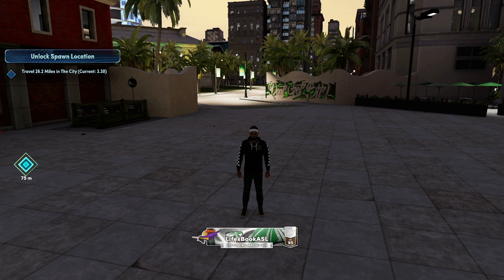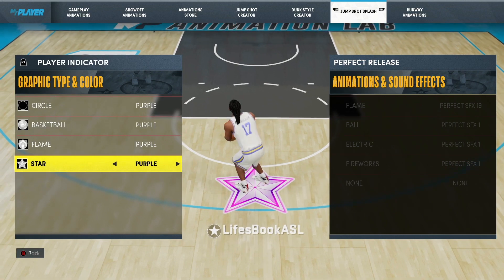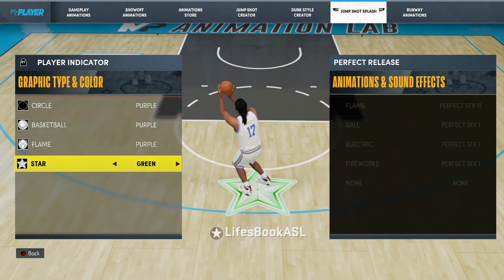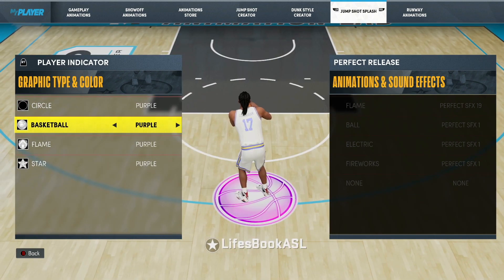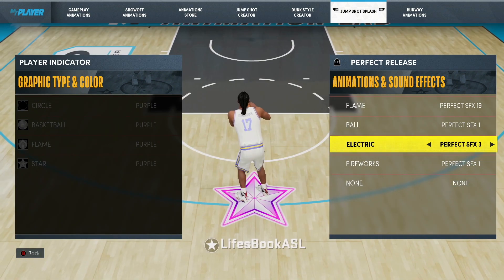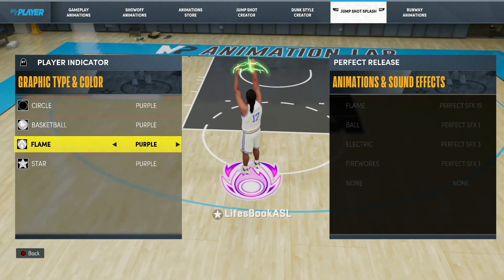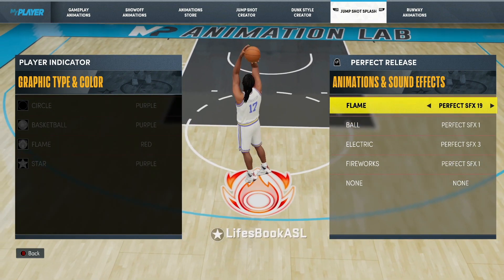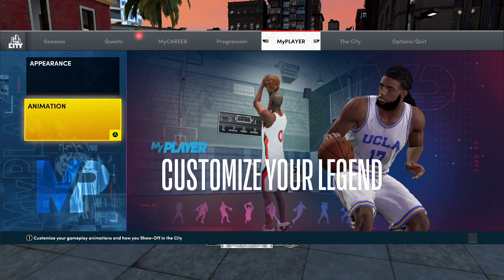NBA 2K22 NEXT GEN HOW TO CHANGE PLAYER INDICATOR UNDER FEET FLAME , STAR & BALL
14KSUBSCRIBERGRIND TURN ON MY POST NOTIFICATIONS

Follow all of my social medias. Links are below!!!

Thanks 🙏 for all the love and support!!! Turn On My Post Notifications